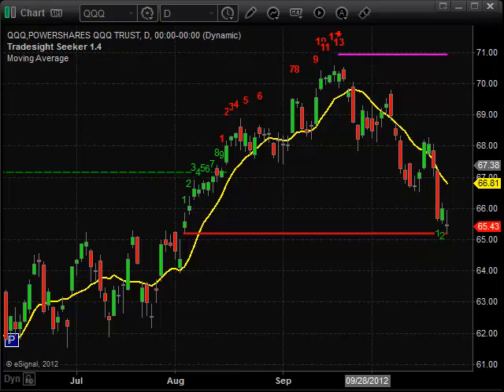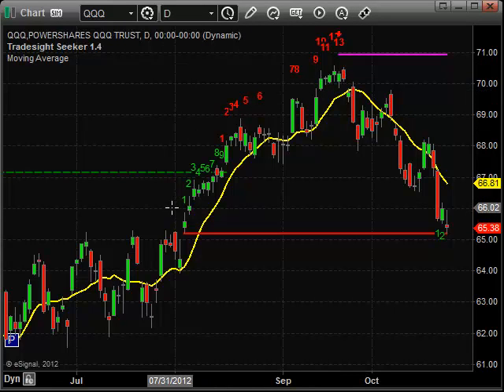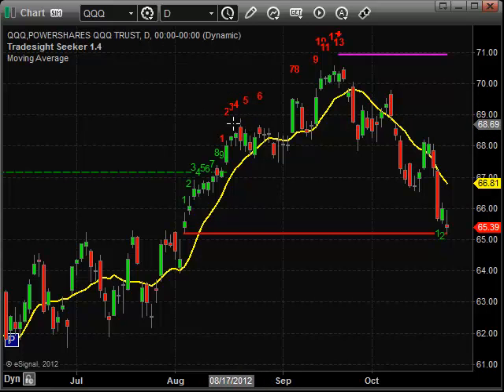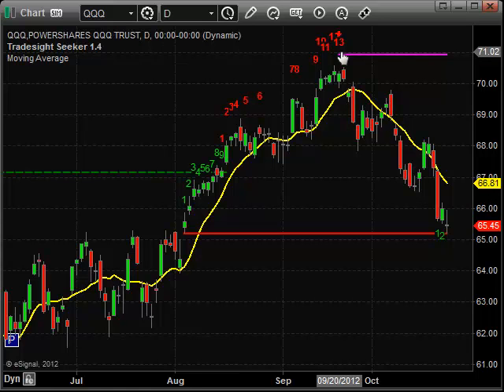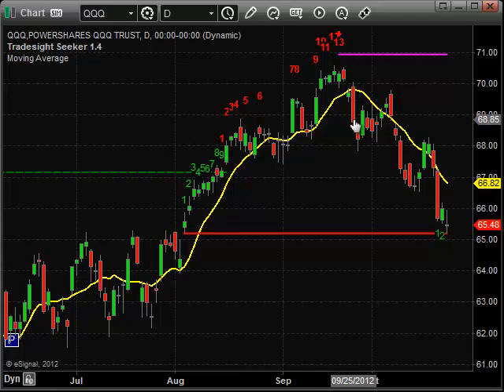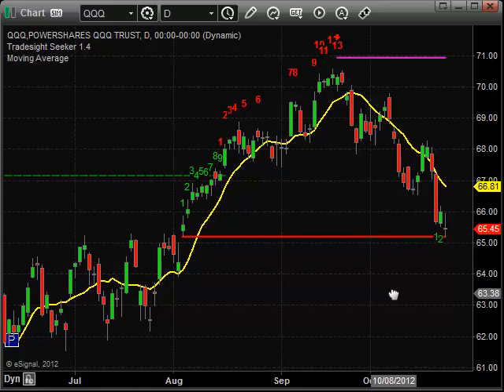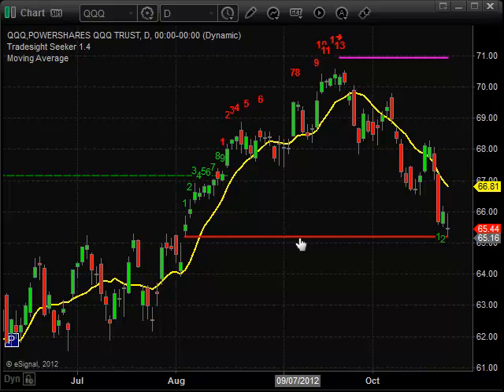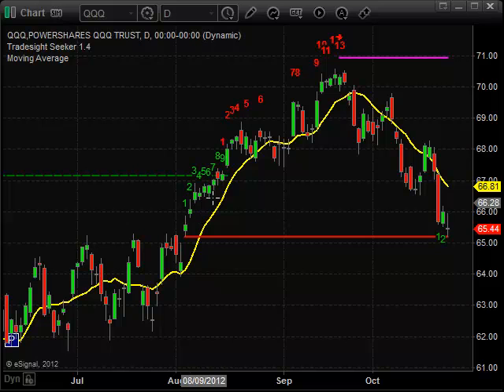Seeker identfies exact top in QQQ--first objective met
The Tradesight Seeker tool identified the exact top in QQQ.  Watch this video to see where to take initial profit and what will be the next target.